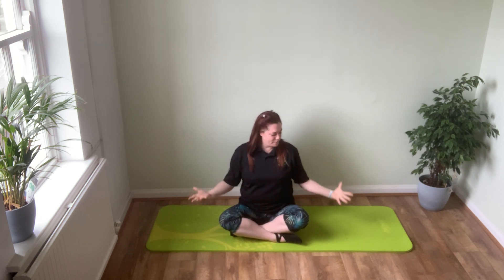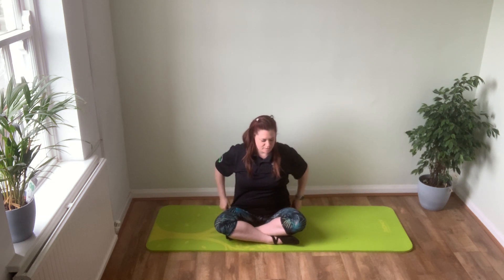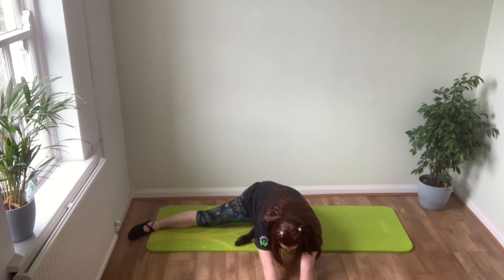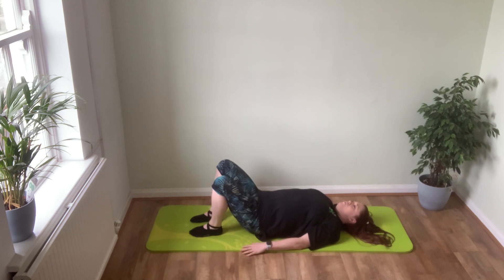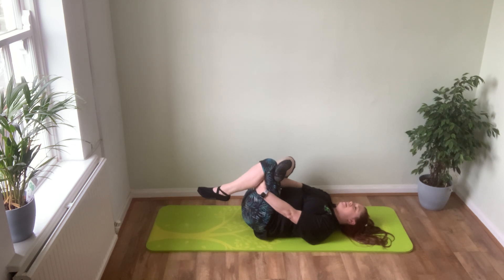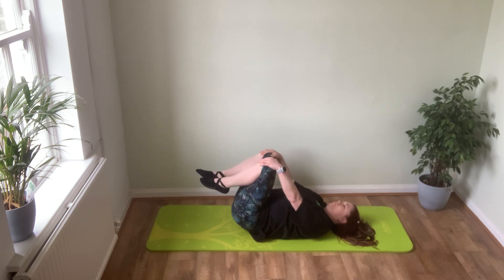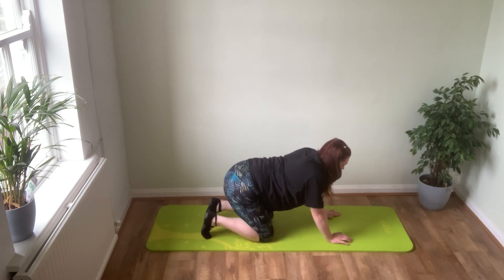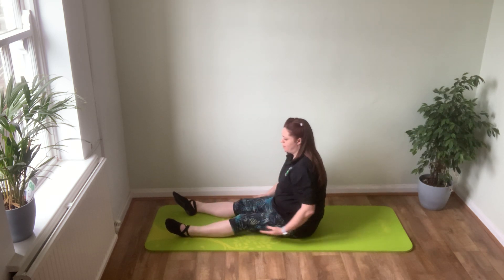Stretch and release